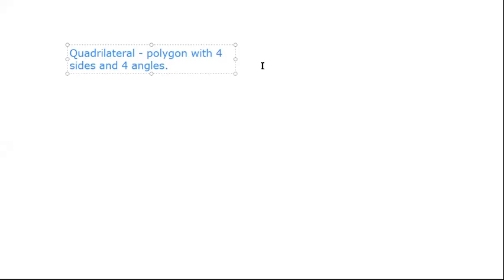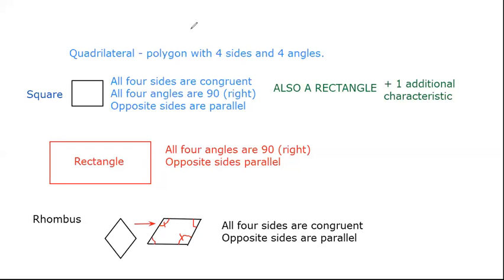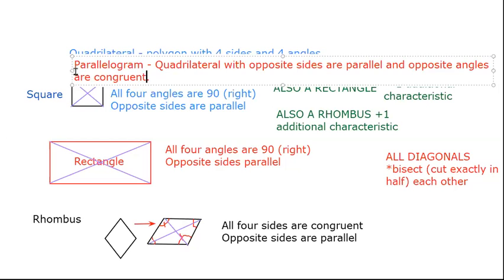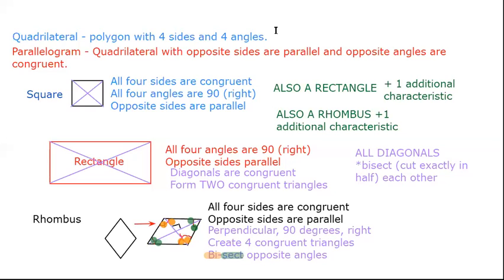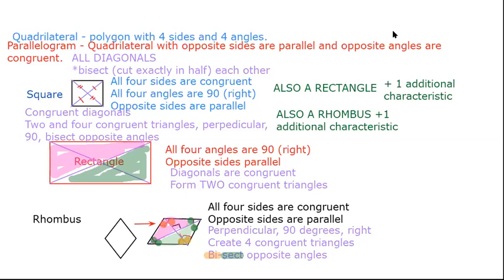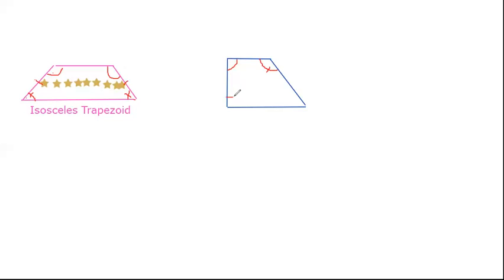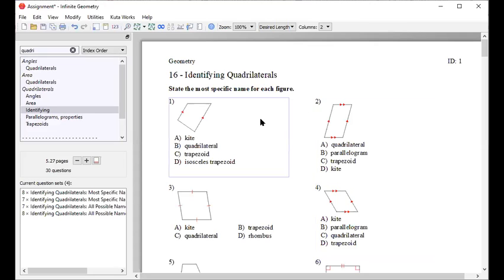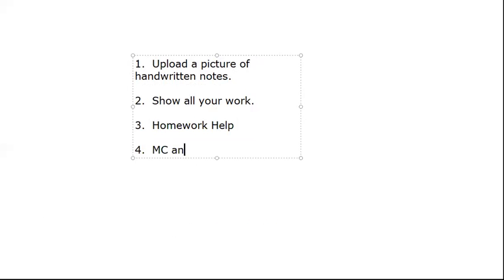17 Identifying Quadrilaterals